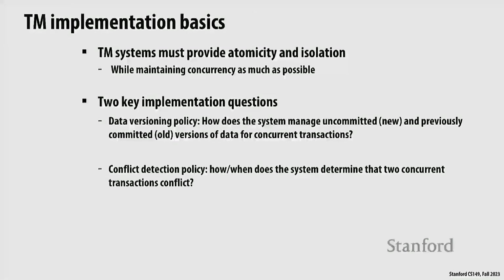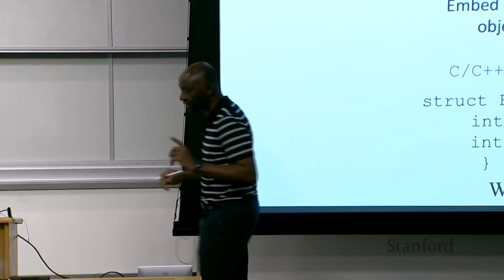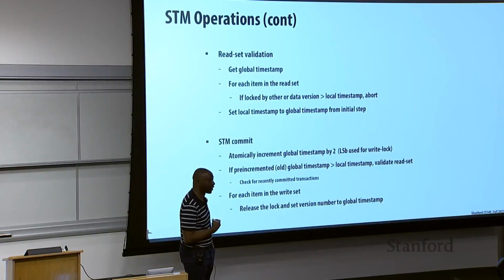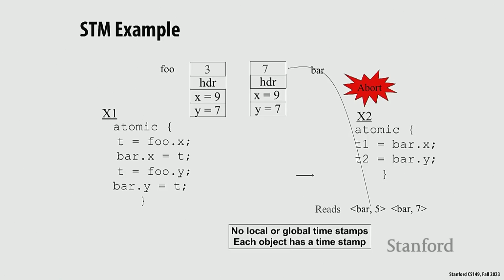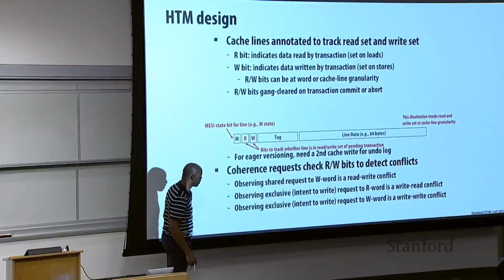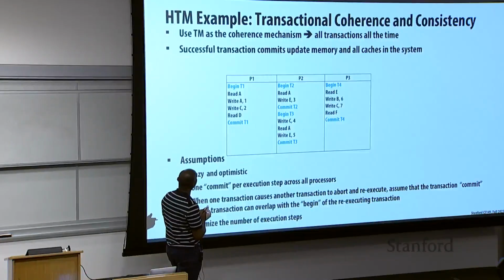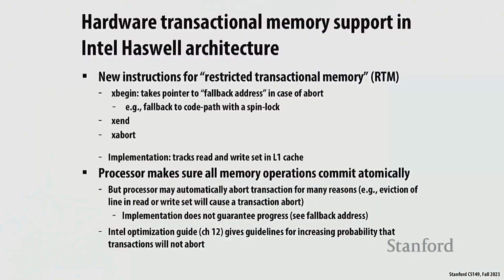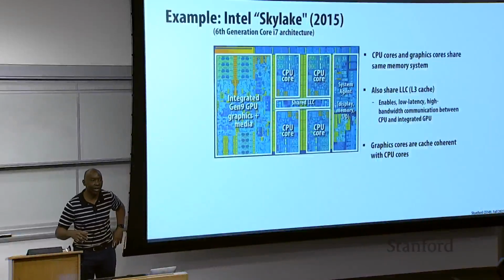Stanford CS149 I Parallel Computing I 2023 I Lecture 17 - Transactional Memory 2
Finishing up transactional memory focusing on implementations of STM and HTM.

Kayvon Fatahalian
Associate Professor of Computer Science, Stanford University